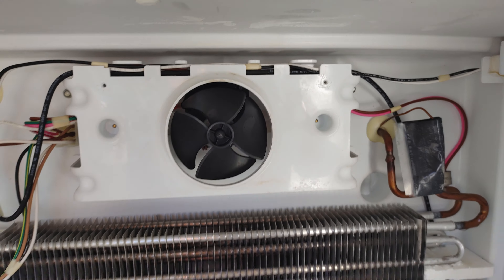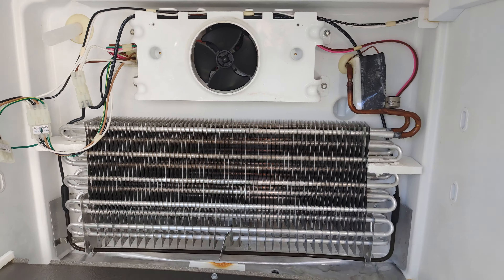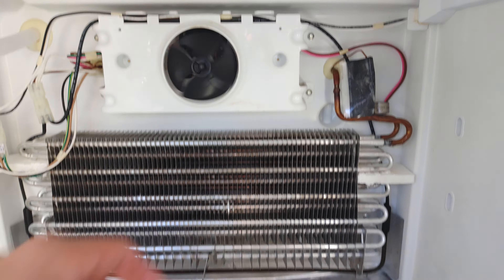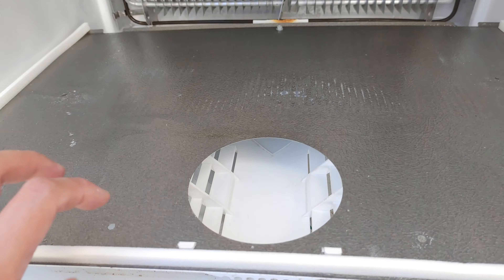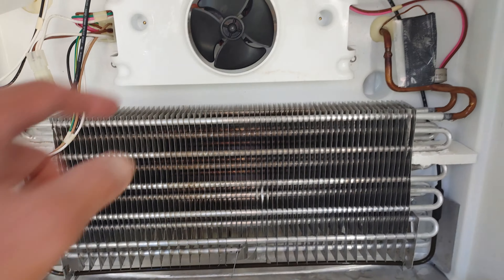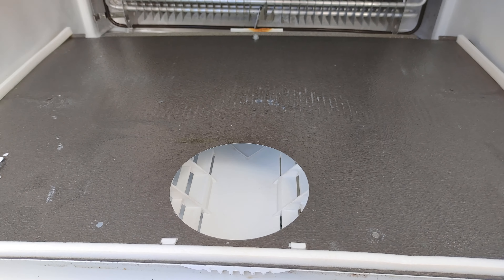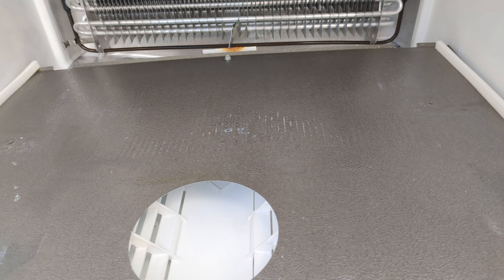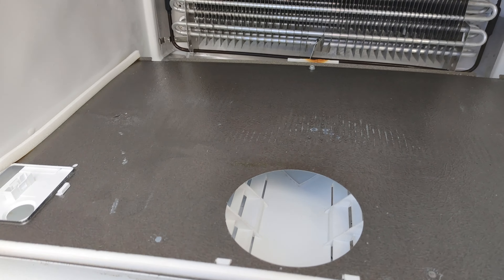noisy freezer fan repair